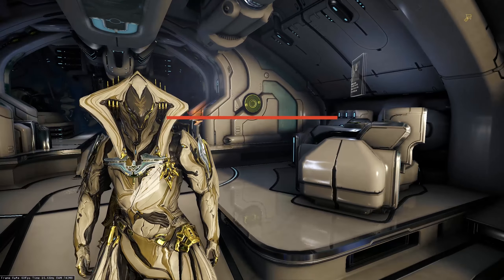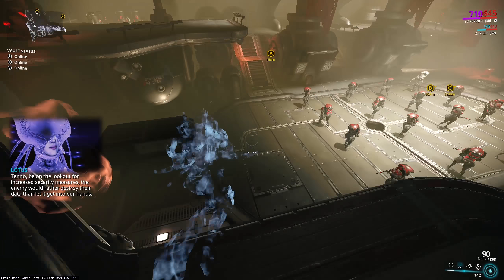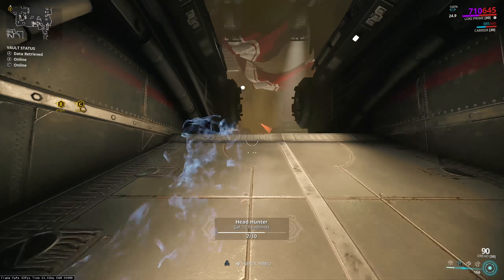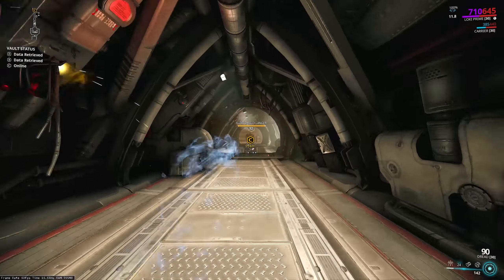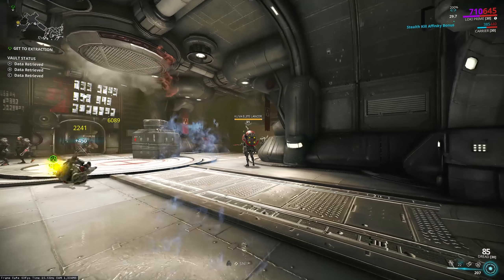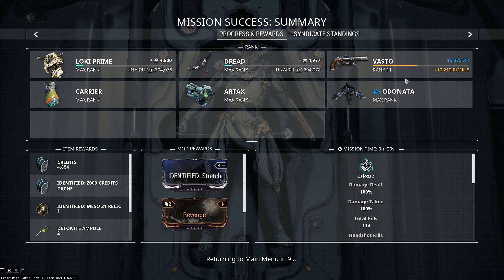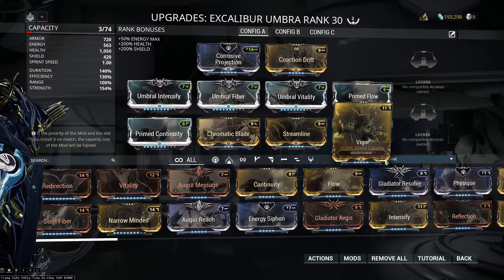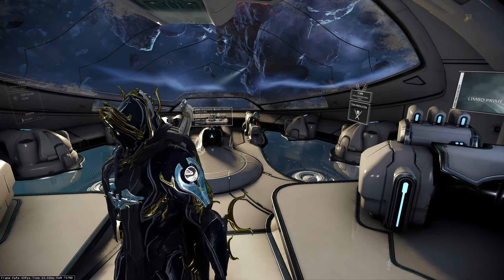Warframe :- WTF is Stealth XP ...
This video was recorded at 1440p60 , watch at full screen 1440p even if your monitor is 1080p for the best visual re